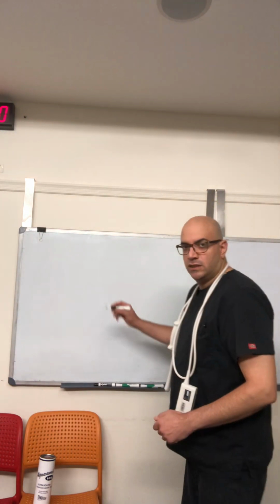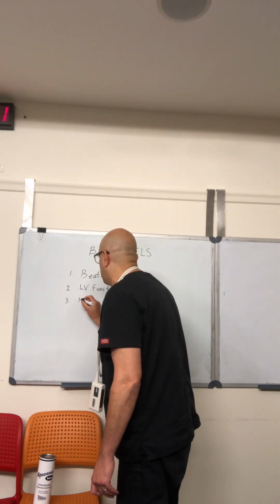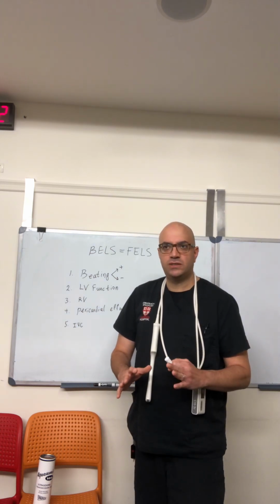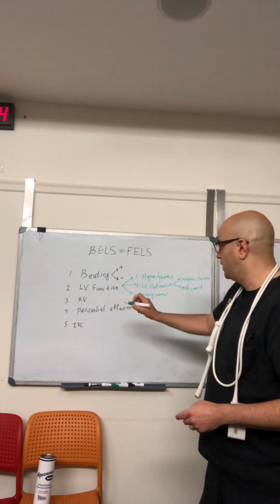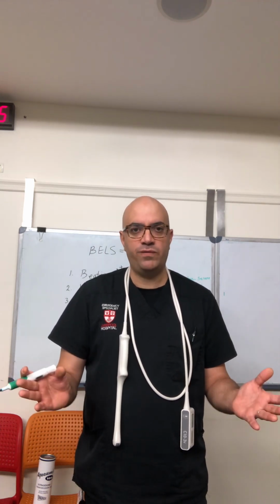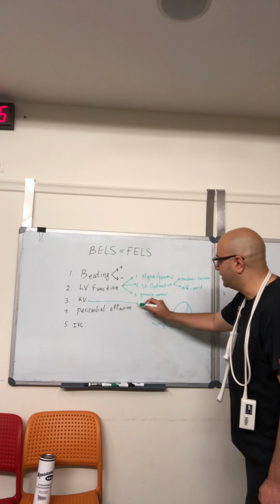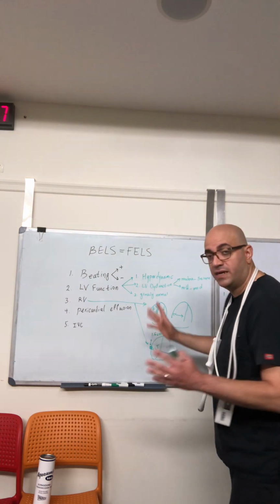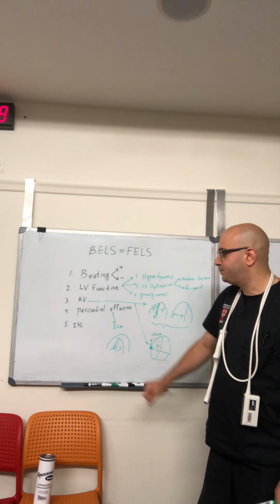ED Ultrasound for Dummies !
5 BELS / FELS Questions